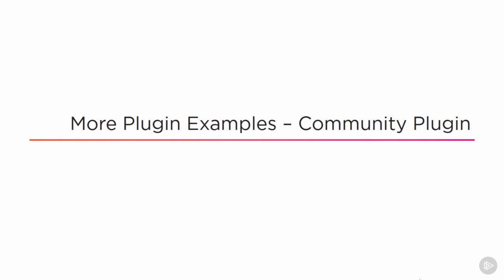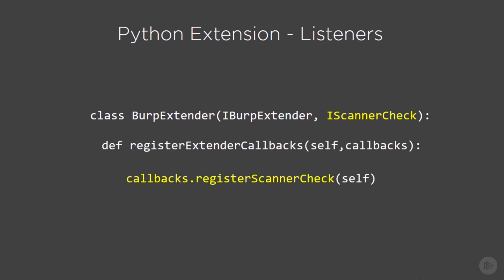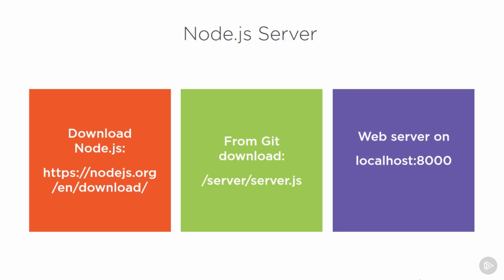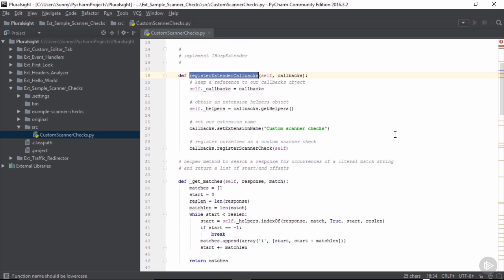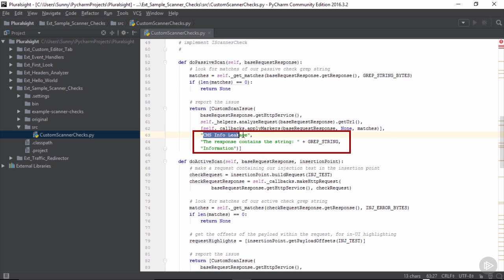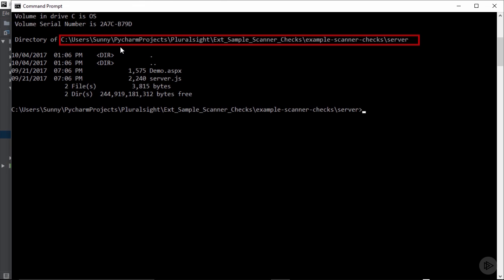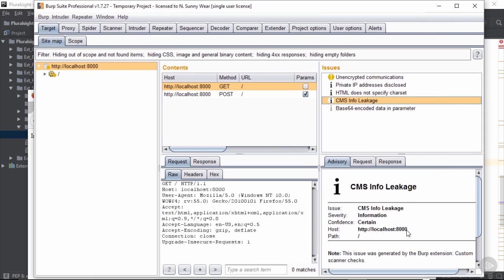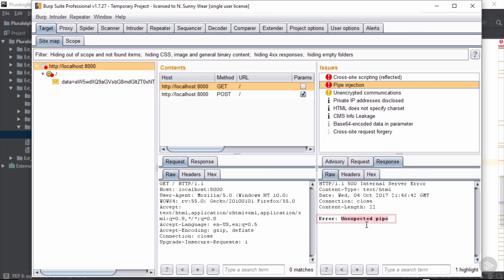21 Third and Final Sample Code from the Community Github Page